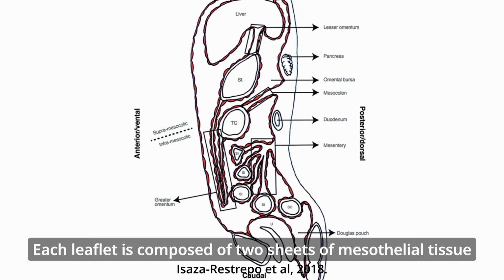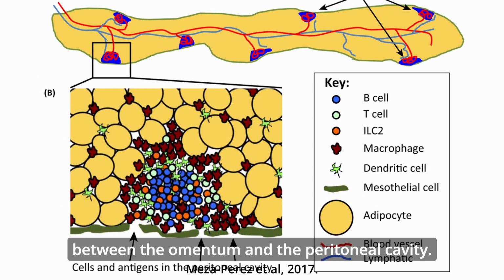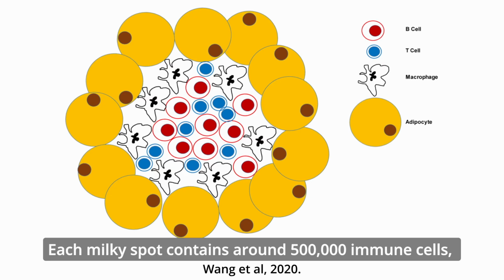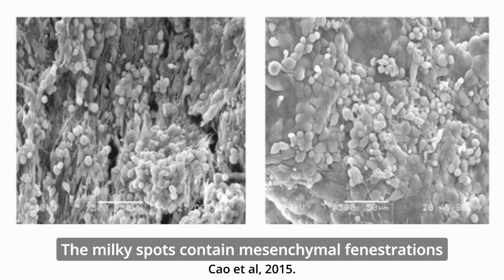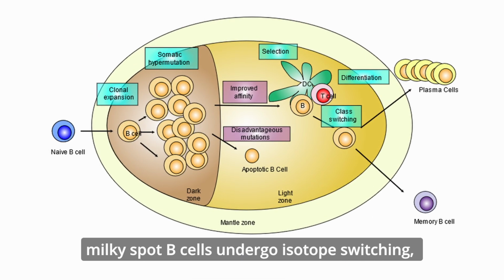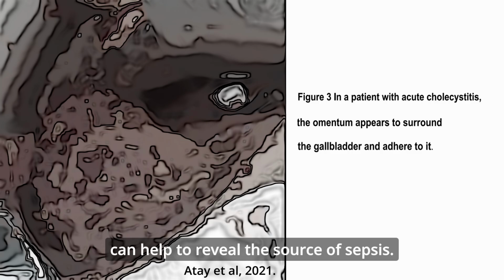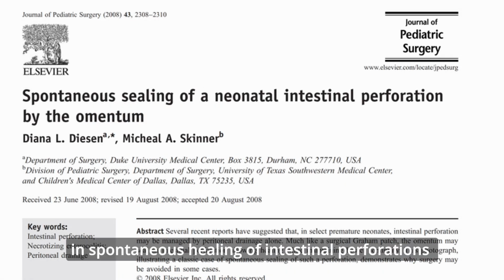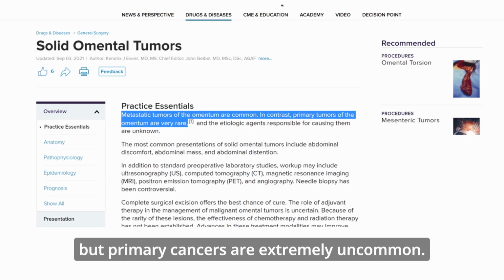The Greater Omentum: Now Less Boring!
The visceral peritoneum attaches to the greater curvature of the stomach and hangs down loosely almost as far as the pelvis. The importance of the greater omentum in wound repair and rapid delivery of immune cells to sites of infection has only recently been recognized.

00:00 Intro
00:37 Anatomy
01:28 Milky spots
02:43 Function
03:58 Summary